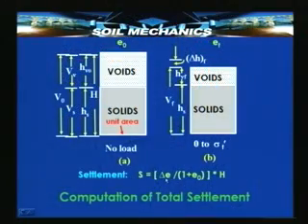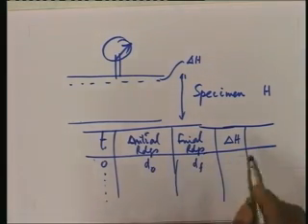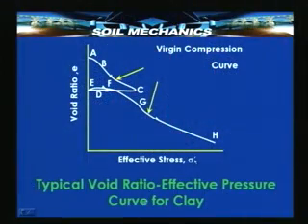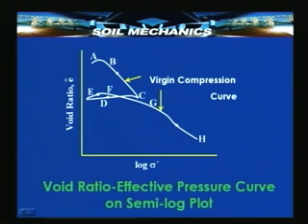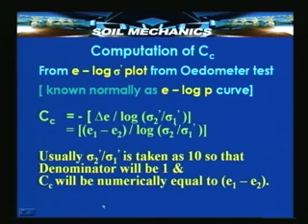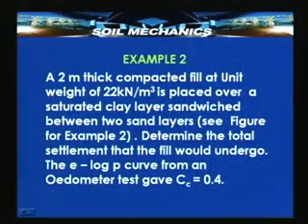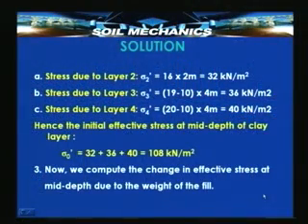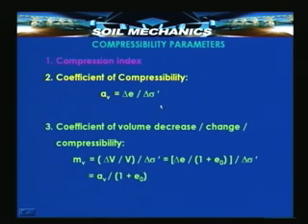Lecture - 36 Soil Mechanics